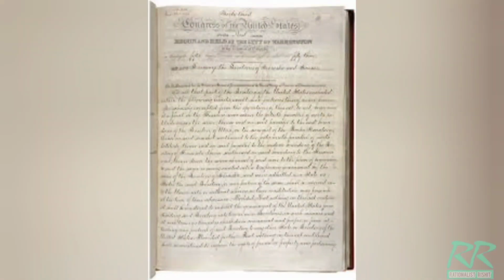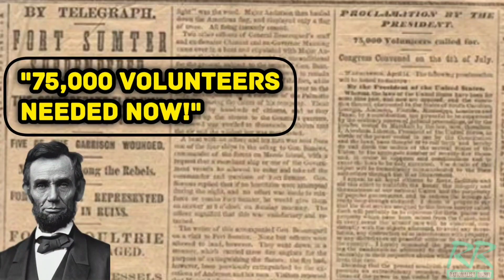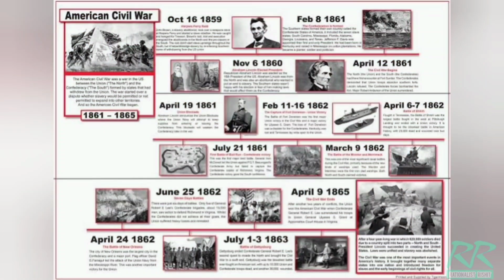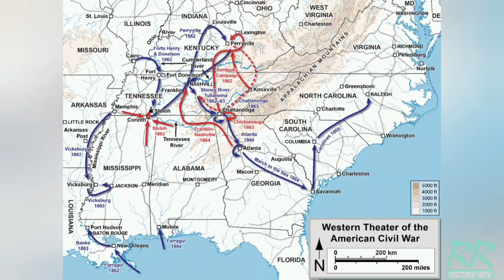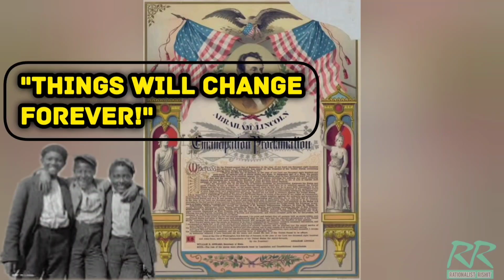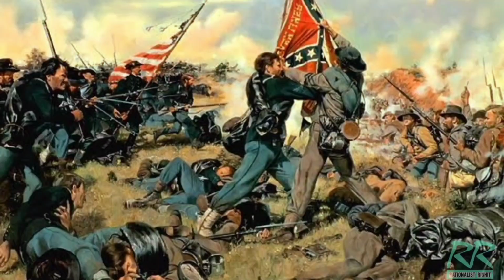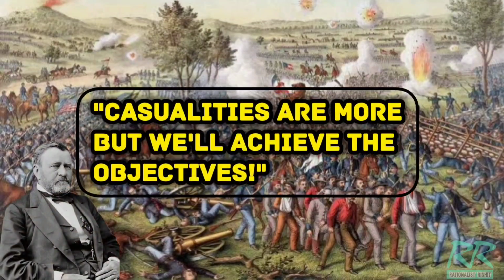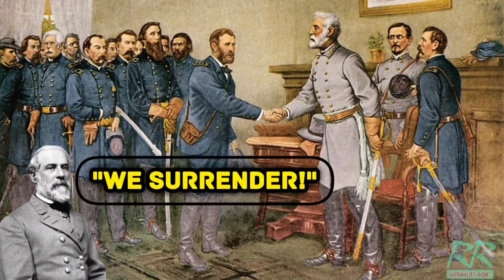The American Civil War Explained In 12 Minutes!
The American Civil War (1861–1865) was a pivotal conflict in United States history, fought between the Northern states (Union) and the Southern states that seceded to form the Confederate States of America. This war remains one of the most studied and significant events in American history due to its profound impact on the nation’s political, social, and economic landscape.

The primary cause of the Civil War was the long-standing controversy over slavery. The Southern economy relied heavily on slave labor, particularly in agriculture, while the North was increasingly industrialized and opposed to the expansion of slavery into new territories. Tensions escalated after the election of Abraham Lincoln in 1860, prompting eleven Southern states to secede from the Union.

Key battles such as the Battle of Gettysburg, the Battle of Antietam, and the Siege of Vicksburg were turning points in the war. The Union’s victory at Gettysburg in 1863 marked a significant shift in momentum. President Lincoln’s Emancipation Proclamation, issued the same year, redefined the war’s purpose by making the abolition of slavery a central goal.

The Civil War ended in 1865 with the surrender of Confederate General Robert E. Lee at Appomattox Court House. The war resulted in over 600,000 deaths and widespread destruction, particularly in the South. The post-war Reconstruction era aimed to rebuild the nation and integrate formerly enslaved people into American society, though it faced significant resistance and challenges.

The American Civil War fundamentally reshaped the United States. It preserved the Union, led to the abolition of slavery through the 13th Amendment, and set the stage for future civil rights movements. Today, the Civil War continues to influence American culture, politics, and discussions about race and equality.

Follow For More Topics!